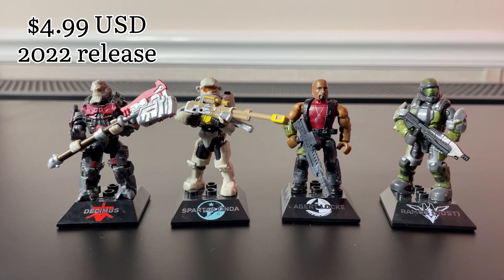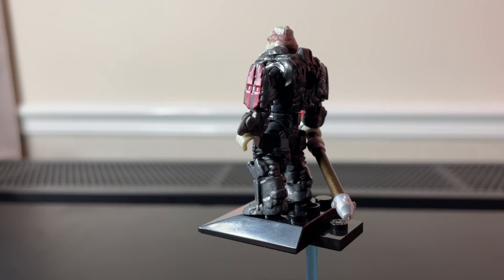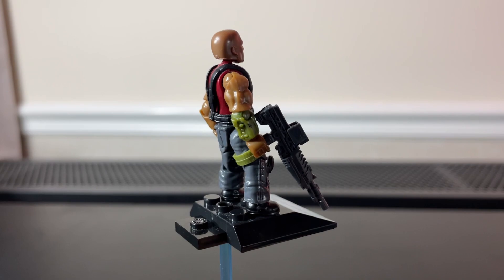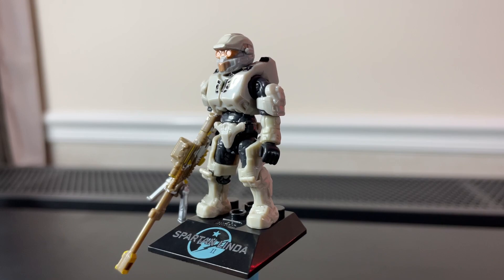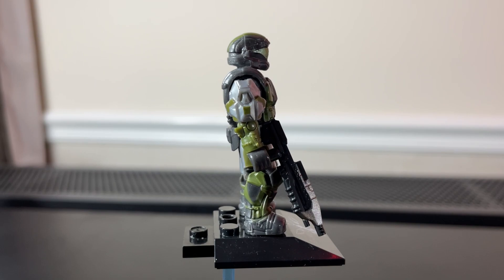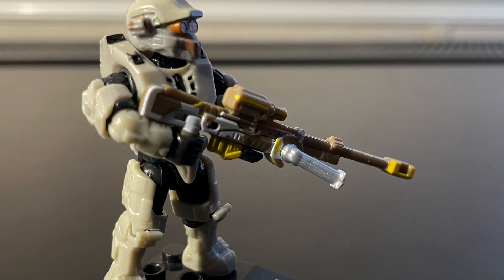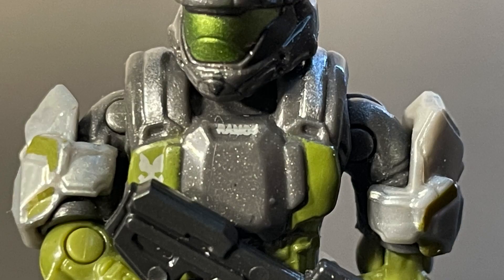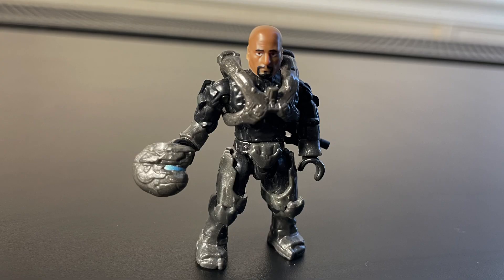Mega Construx Halo Heroes Series 15 | Decimus, Linda, Locke, and Ramos Review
Here’s my review for Spartan Linda, Decimus, ODST Ramos, and Agent Locke from Mega Construx Halo Heroes Series 15. This series released in 2022, and each figure retails individually for $4.99 USD. From the figures I have in this set, I think this series is pretty good overall. There are a few questionable choices in my opinion, but this is a solid series. Feel free to let me know your thoughts on this video and these figures in the comments.